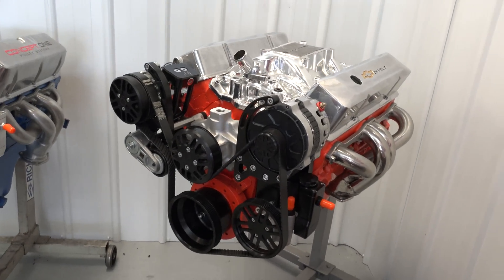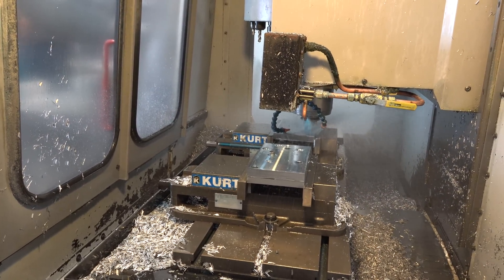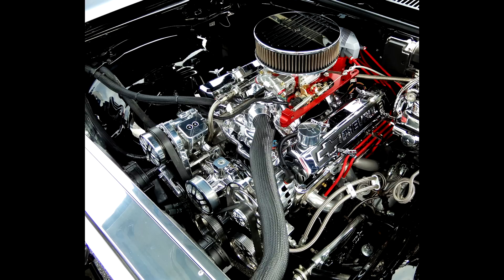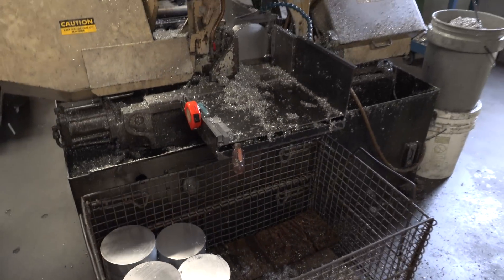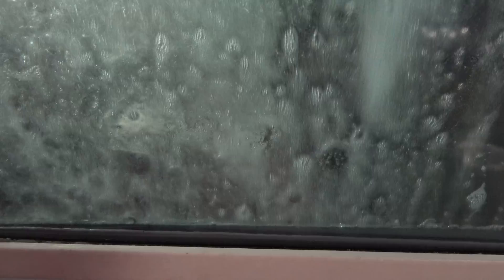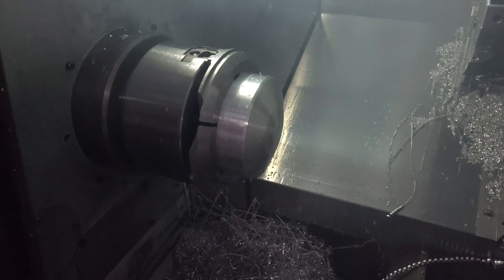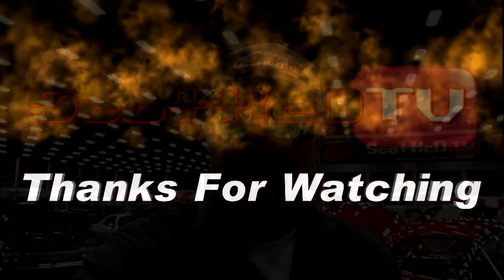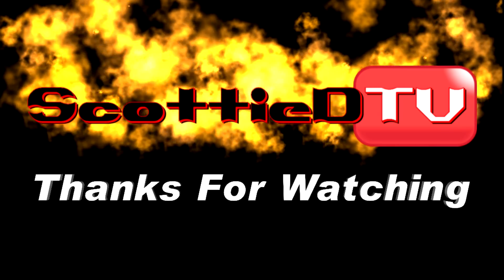Concept One Pulley Sytems Shop Tour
Concept One Pulley Systems makes billet pulley systems for your Chevrolet or Ford motor. Randy Redd is a mechanical Engineer and along with his brother Kevin they own and operate Concept One Pulley Systems...In this video Randy and I discuss their product and the process it takes to make one of the nicest systems on the market...While we are talking we also actually tour the shop and get to see billet bar get turned...literally...lol ..Into some beautiful working parts. Very cool video...Check it out!!!